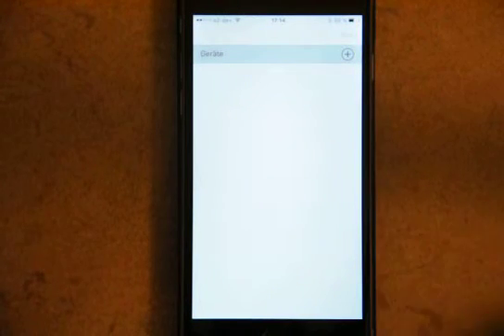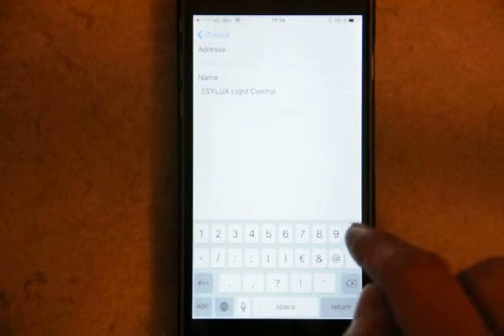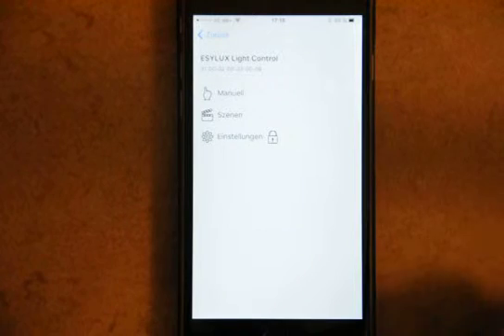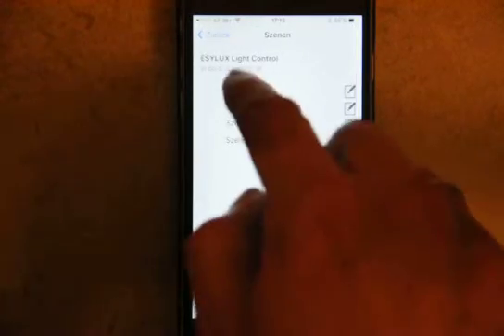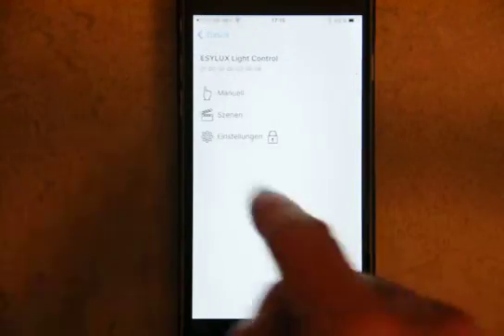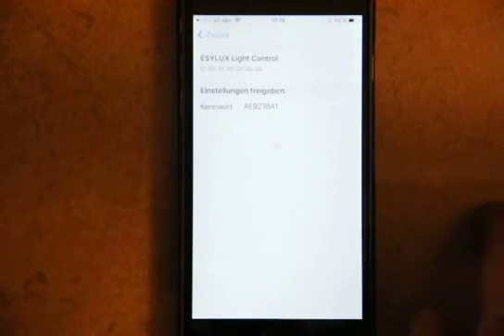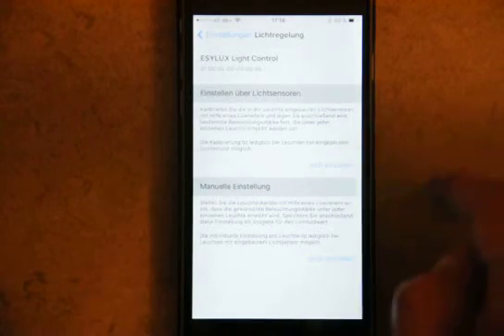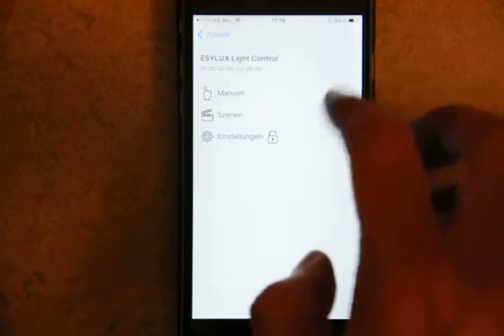ESYLUX Light Control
Die ESYLUX Light Control-App ermöglicht die schnelle und einfache Bedienung des umfangreichen ESYLUX-Lichtmanagements mittels Bluetooth-Verbindung. Die App ermöglicht dem Anwender, alle Einstellungen zur bedarfsgesteuerten, energieeffizienten Konstantlichtregelung, zur individuellen Regelung und Steuerung einzelner Leuchten und zur SymbiLogic Technology komfortabel von einem mobilen iOS Endgerät vorzunehmen.

Die App umfasst unter anderem folgende Funktionen:
- Allgemeine Einstellungen einschließlich Datum und Uhrzeit, Funkreichweite, Betriebsmodus, Lichtsollwert, Nachlaufzeit, Ausschaltvorwarnung, Orientierungslicht
- Manuelle Steuerung von Helligkeit und Lichtfarbe gesamt für alle Leuchten oder pro Lichtkanal
- Einstellungen zum Betriebsmodus und zur Nachlaufzeit von zwei Schaltkanälen
- Anlegen, Einstellen und Abrufen von 4 Szenen für jeweils vier Lichtkanäle und zwei Schaltkanäle
- Auswahl der präsenzabhängigen, vollautomatischen Konstantlichtregelung
- Auswahl der SymbiLogic Technology für angenehmes biodynamisches Licht im Raum mit Vorwahl von vier vordefinierten Lichtregionen
- Einfaches Einstellen der Solllichtwerte sowie bei Bedarf die Möglichkeit zum Kalibrieren einzelner Lichtsensoren
- Einfaches DALI-Mapping, um bei einer ggf. falsch ausgeführten DALI-Verdrahtung die Lichtkanäle per Software korrekt zuzuordnen.